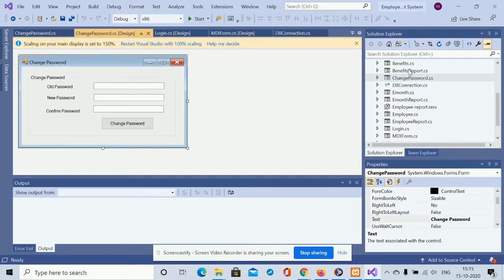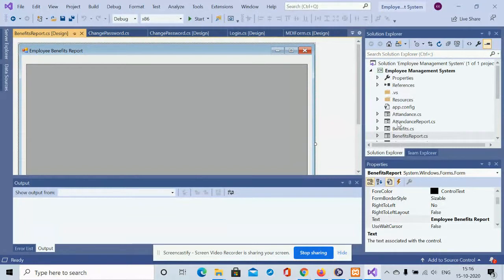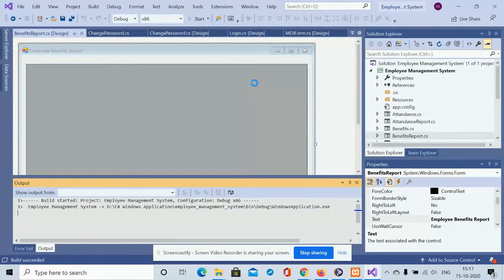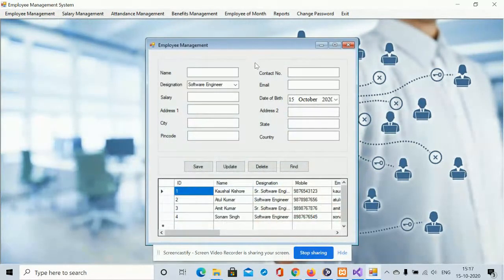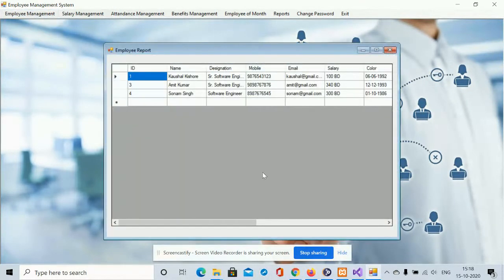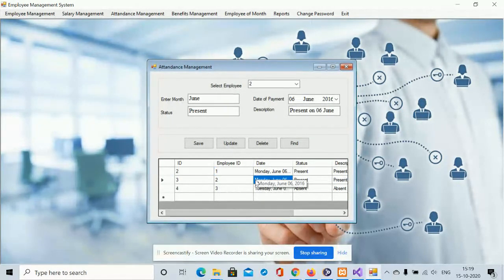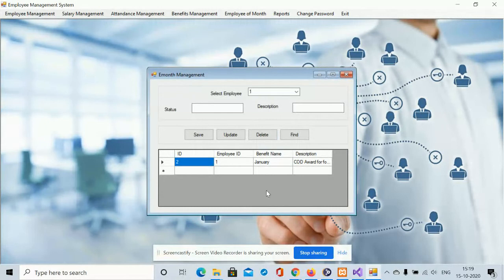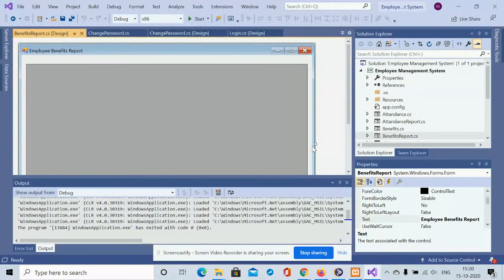C# Windows Application on Employee Management System